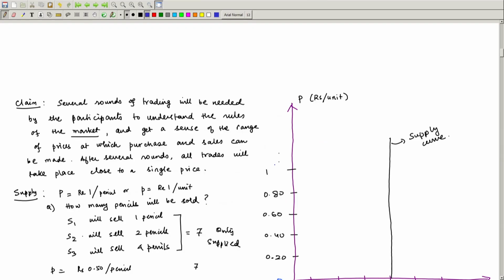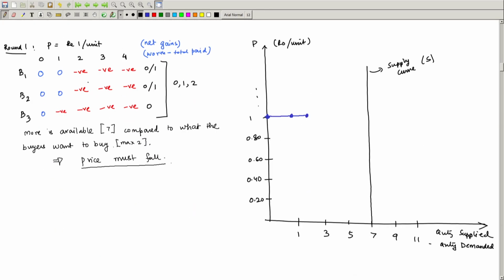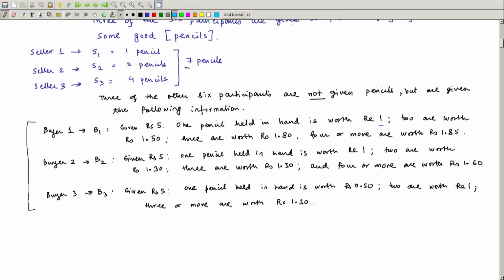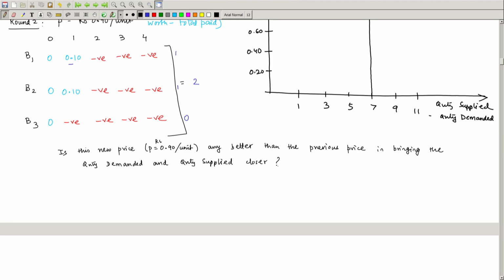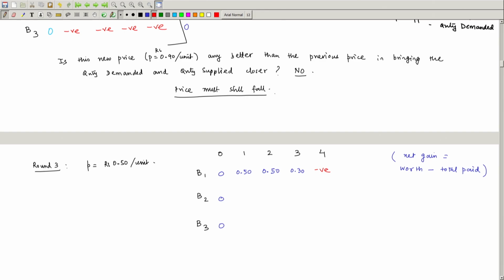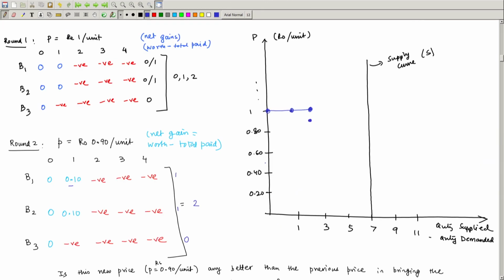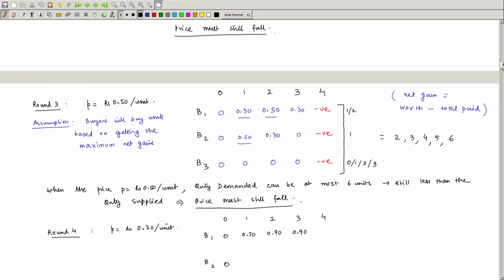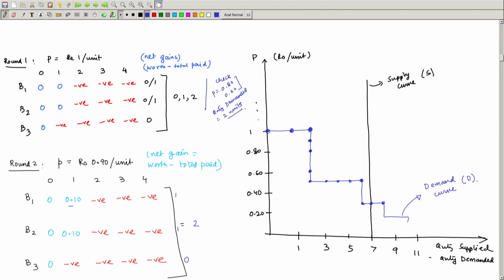Lecture 03: Demand and Supply - Part II